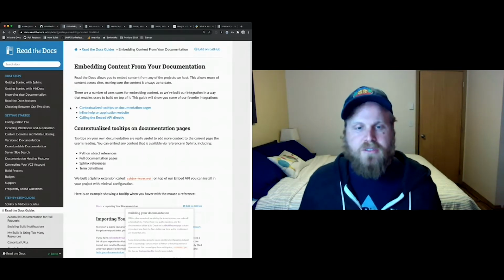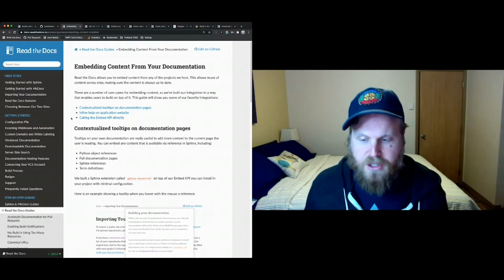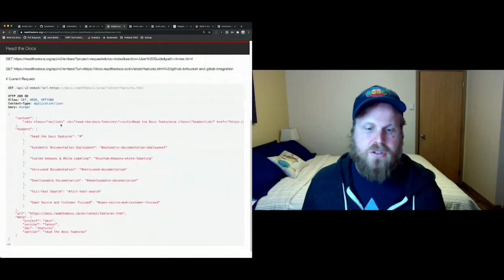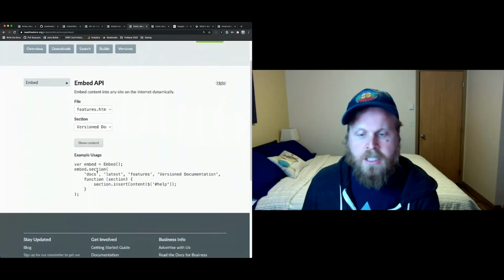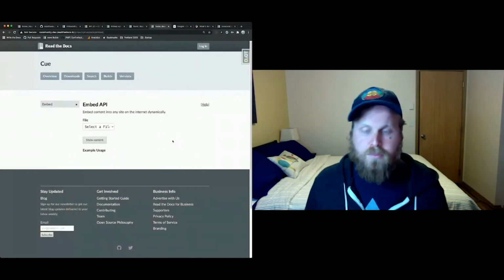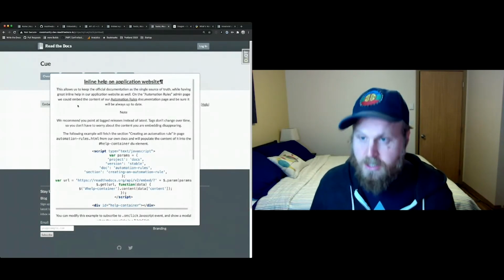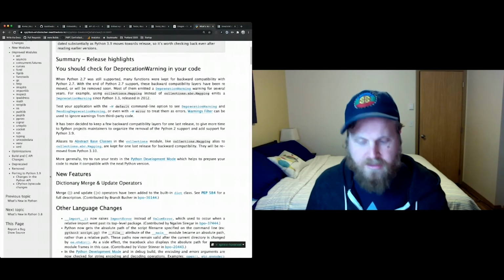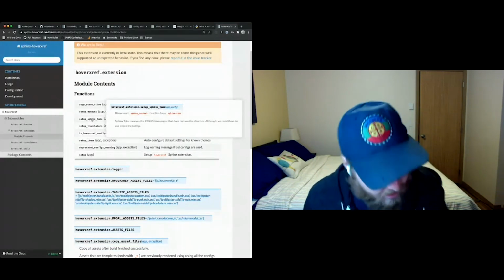[Lightning Talk] Eric Holscher - Embedding documentation content